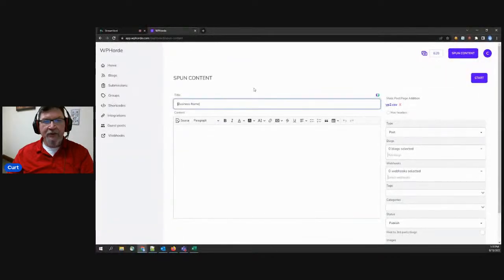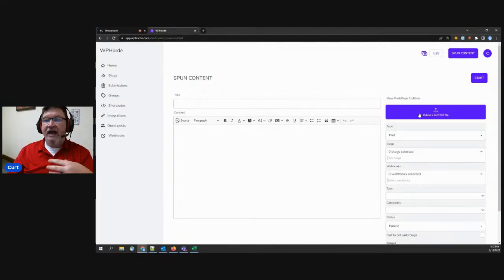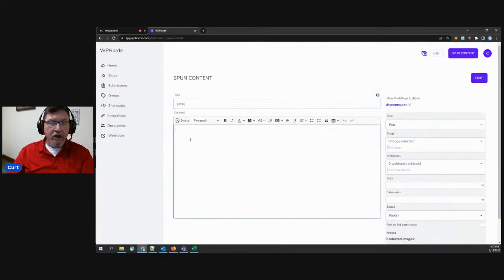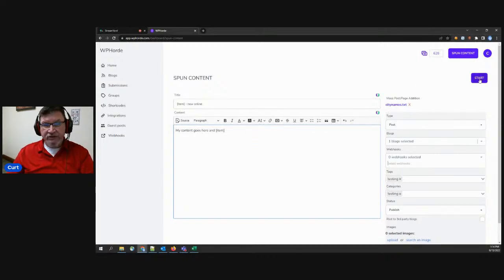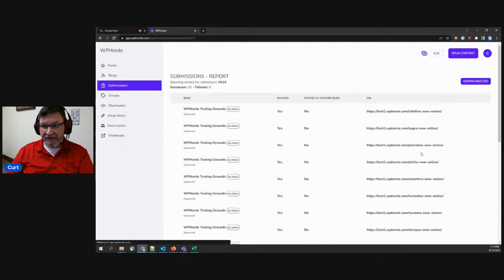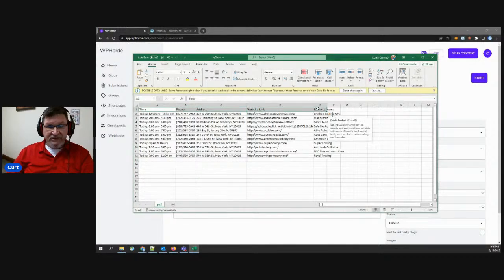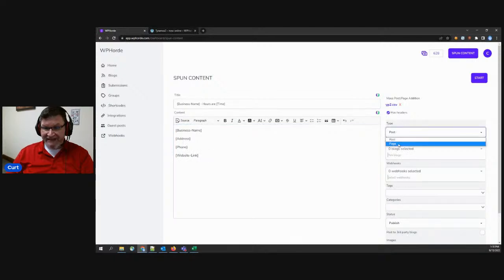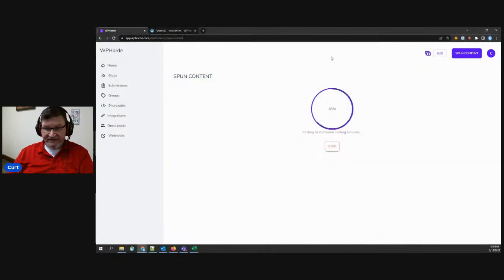WPHorde Now Does Mass Page/Post Building on Individual Blogs